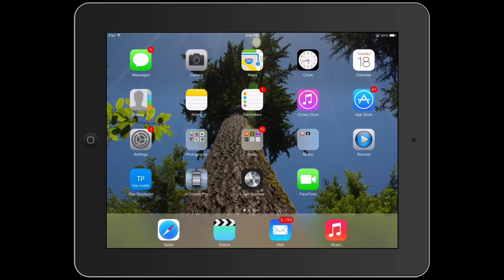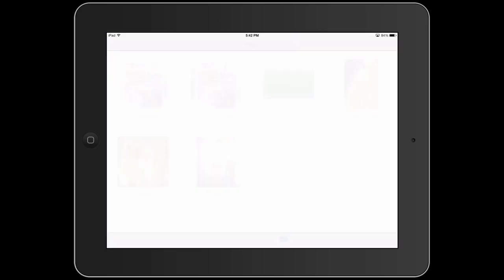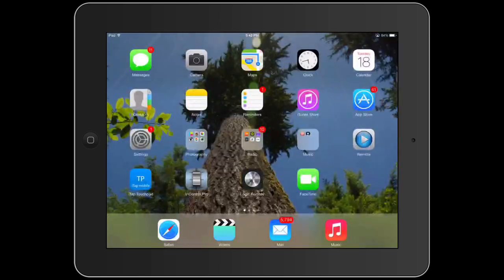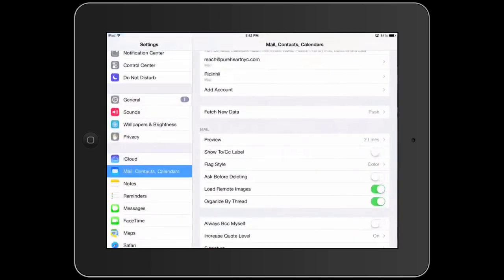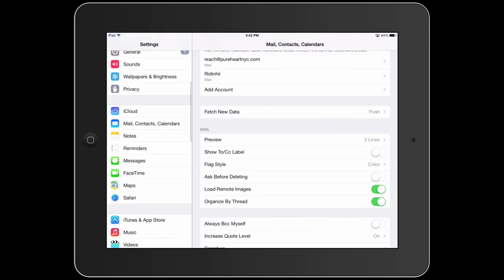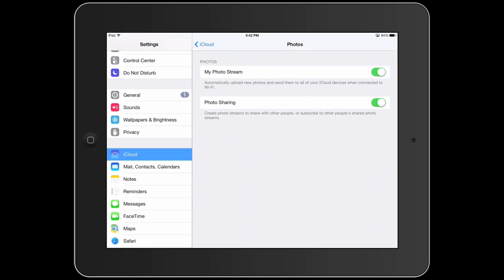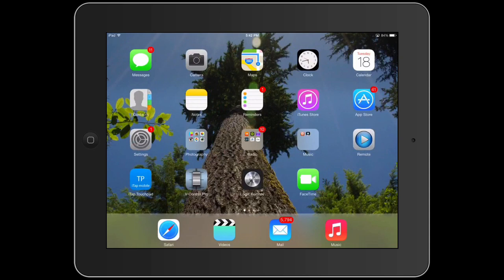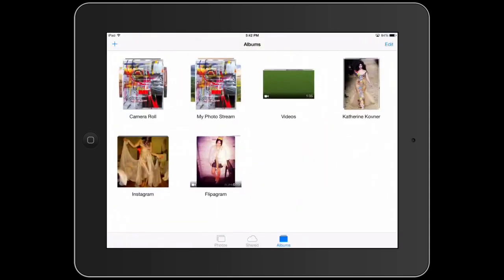Can You Upload Photos to a Tablet? : iPad Answers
Uploading photos to a tablet is something that you can do in a number of ways. Upload photos to a tablet with help from an expert who is proficient with all Apple products and able to provide OS/iOS instruction and troubleshooting in this free video clip.